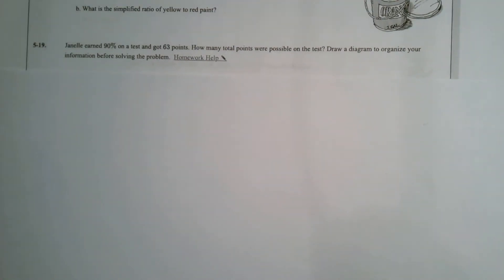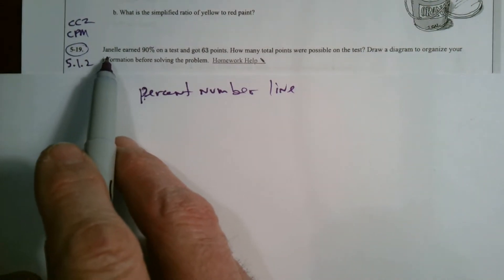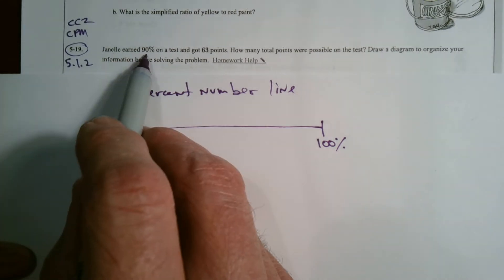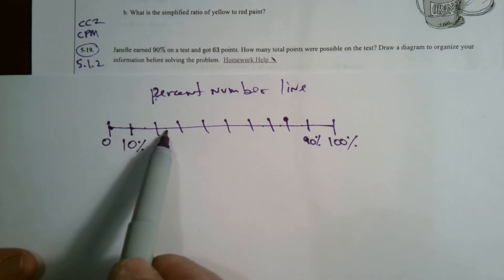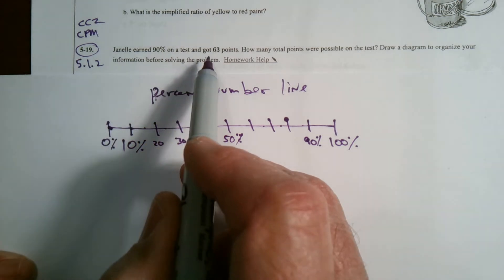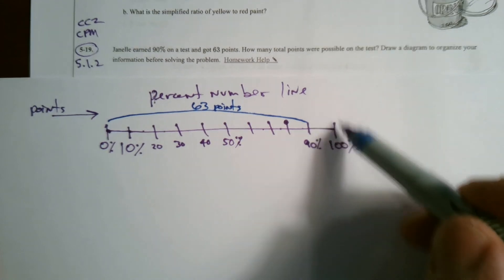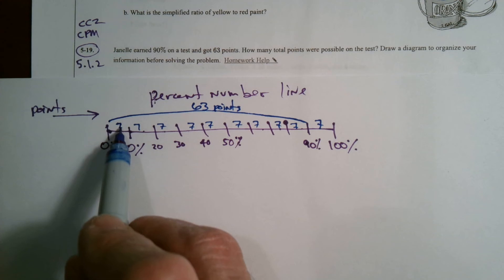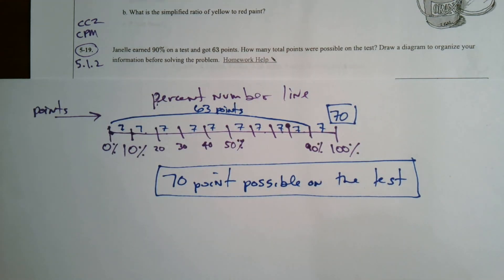CPM CC2 Section 5.1.2 #5-19 (Percent Number Line)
Learn with Mr. Dell as he explains how to use a percent number line.